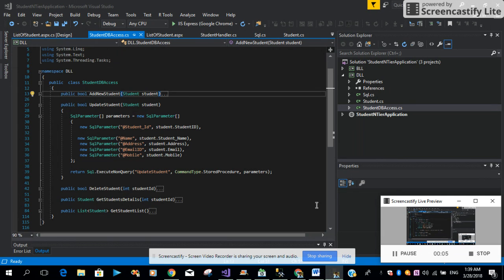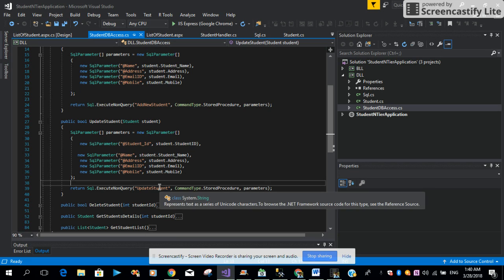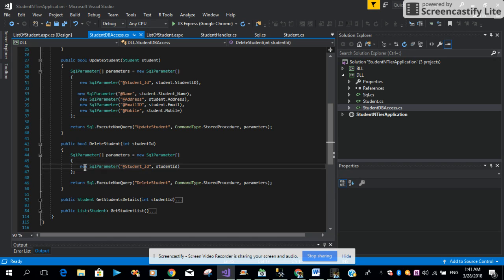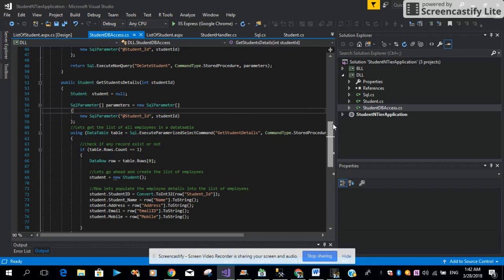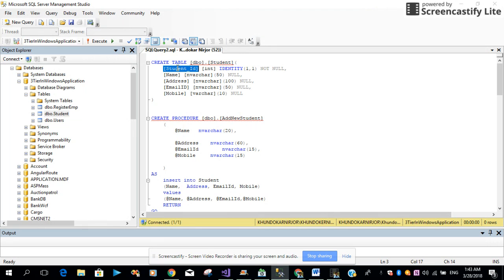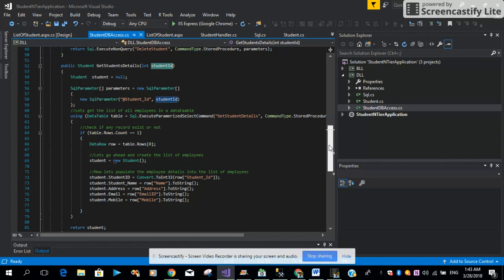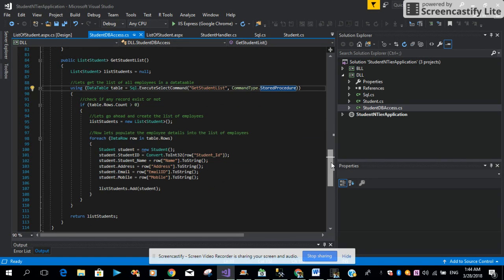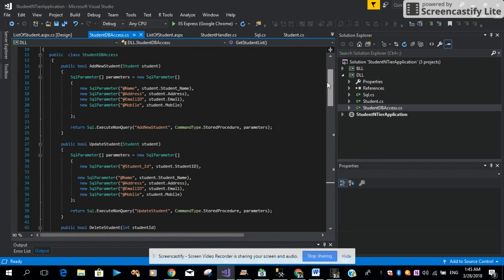N tier Tutorial 3